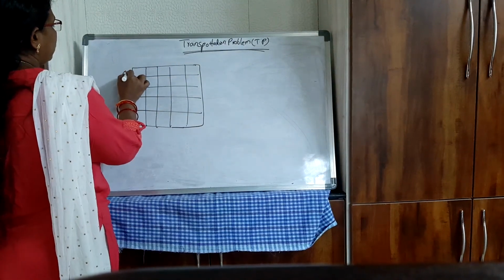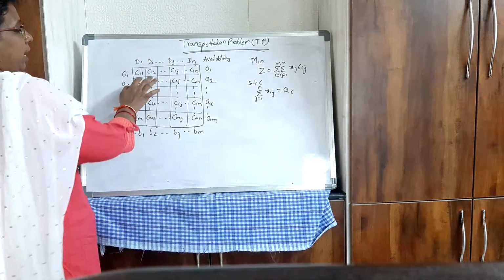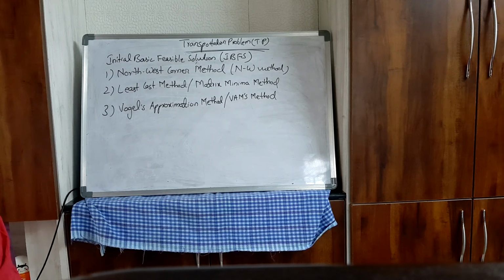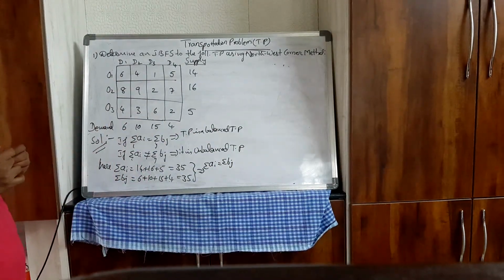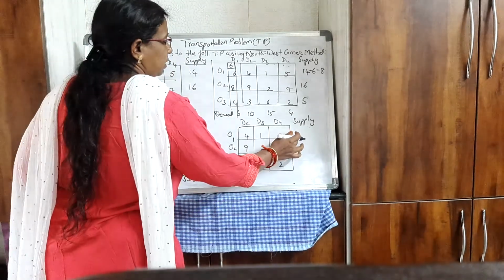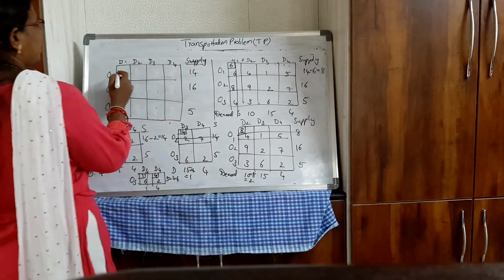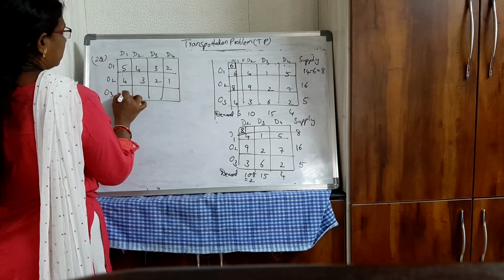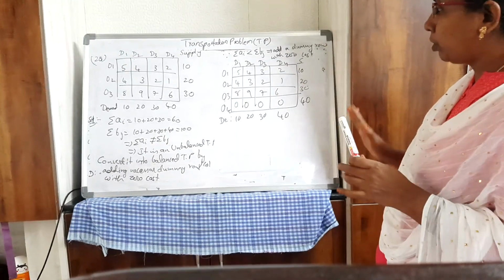Transportation Problem Introduction, North West Corner Method